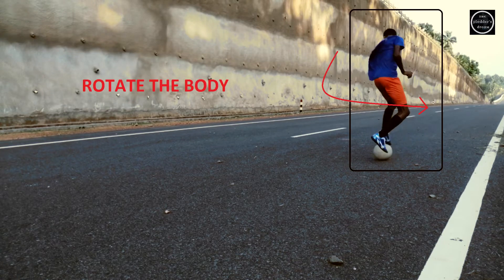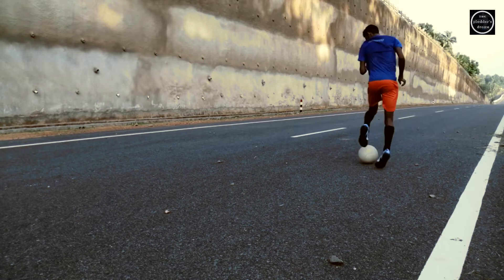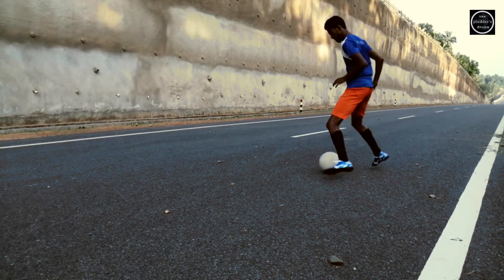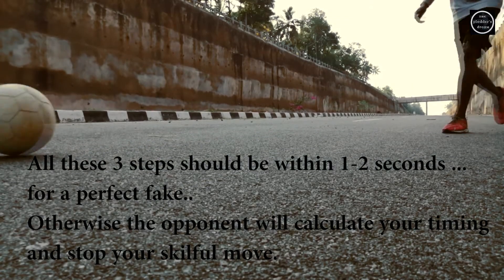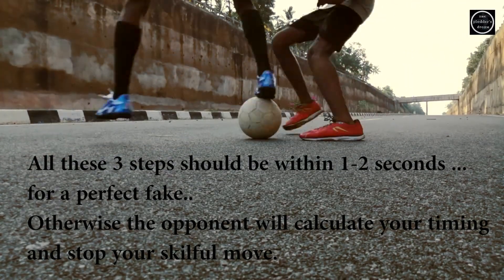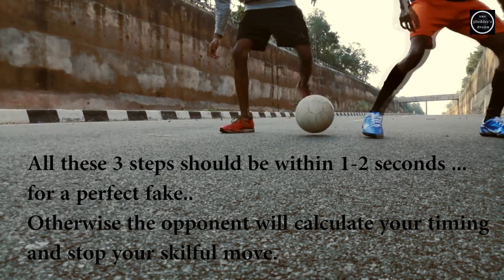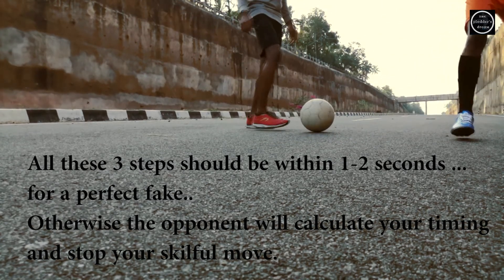HOW TO DO A MARADONA SPIN /MARSEILLE TURN OR ROULETTE | Football skills.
In this very new video..we are going to study HOW TO DO A MARADONA SPIN OR ROULETTE.

Very sorry to upload this video today [As it was to be published last Wednesday. I was attending a soccer trials for about 3 days..That's why i couldn't get time to do a video}

Song
Humanity
Artist
Max Brhon
SHOW LESS